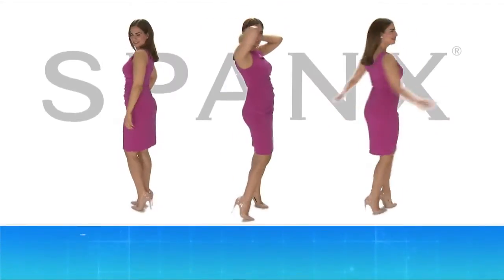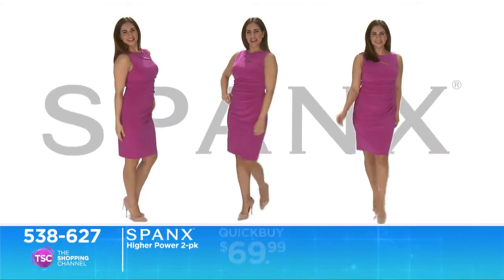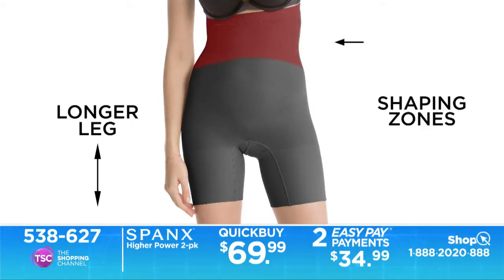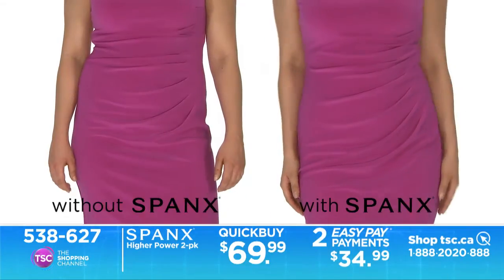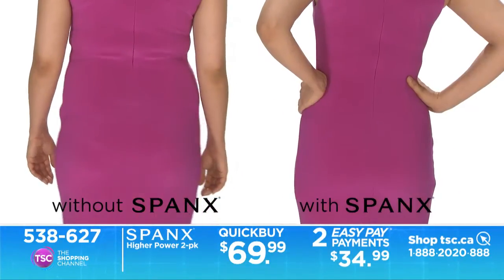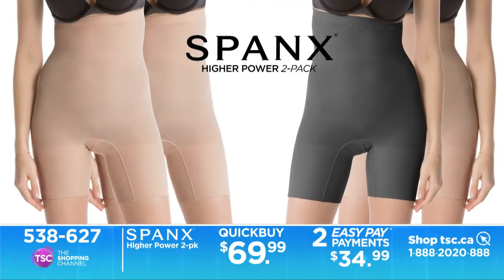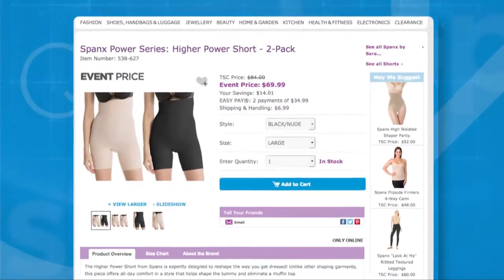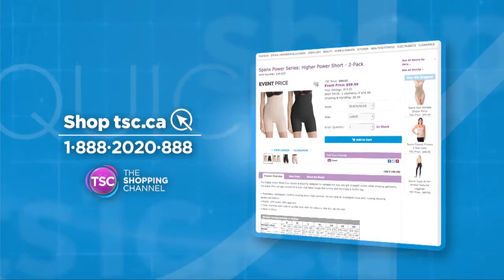QuickBuy30 Spanx 538627